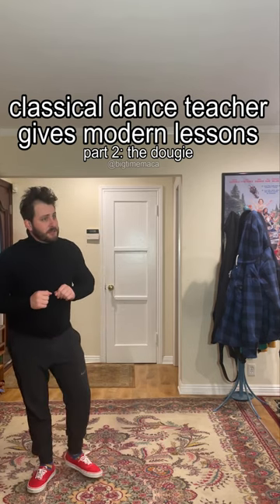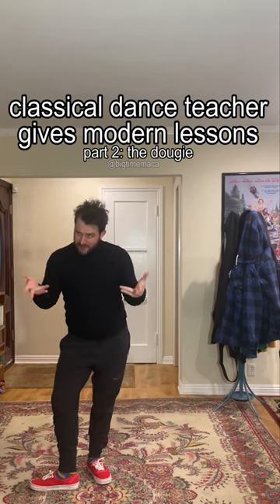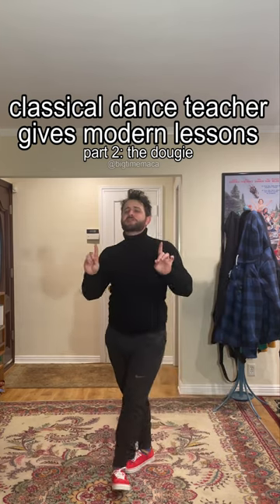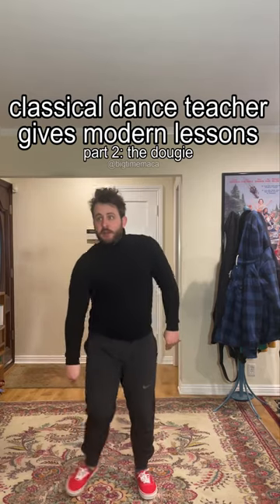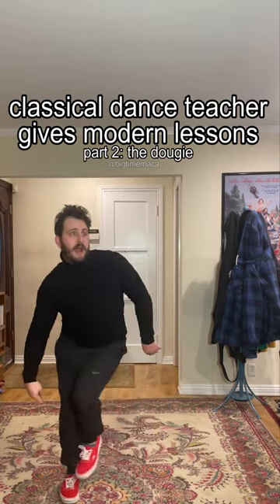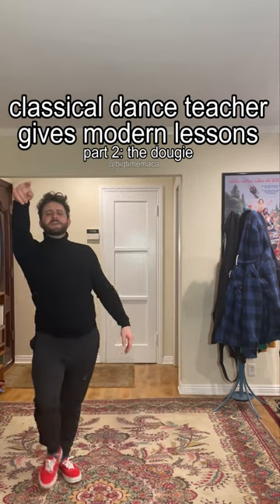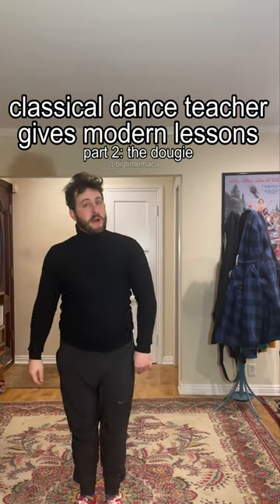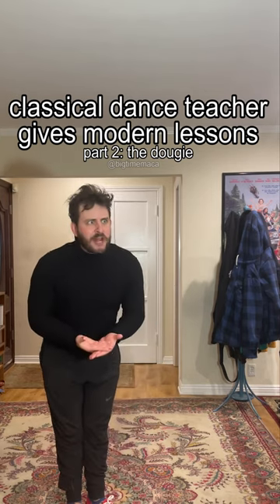Classic Dance Instructor Teaches the Dougie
CLASS IS BACK IN SESSION!!!